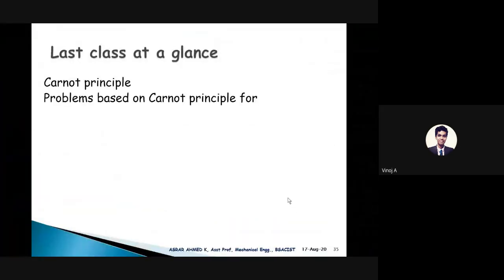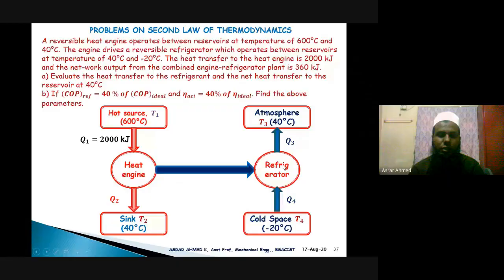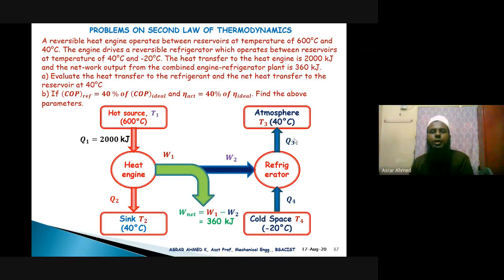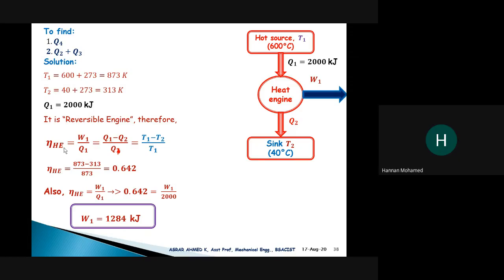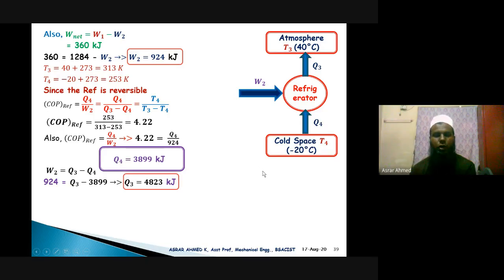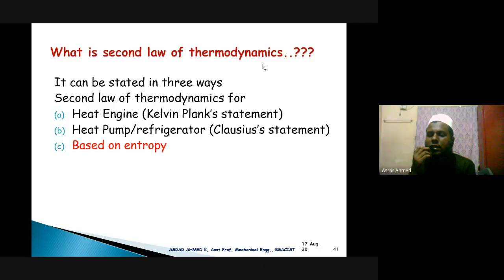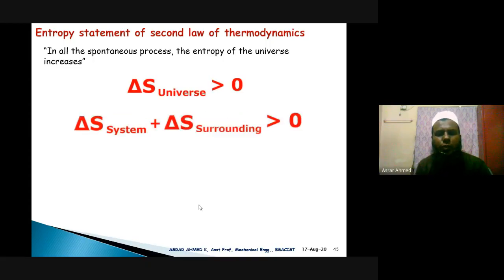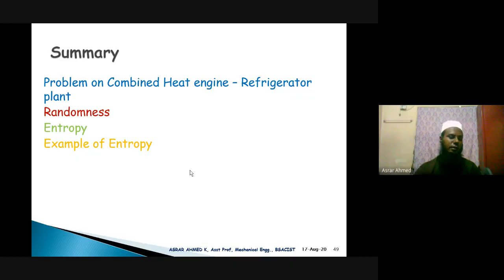Solved problem on the second law of thermodynamics. Heat engine, heat pump, refrigerator problem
Engineering Thermodynamics
Solve problem on the second law of thermodynamics